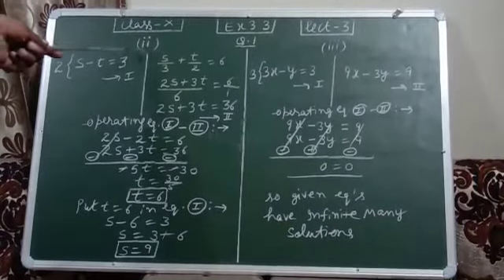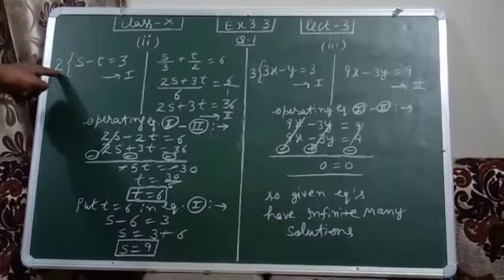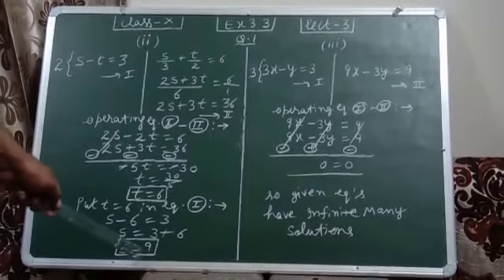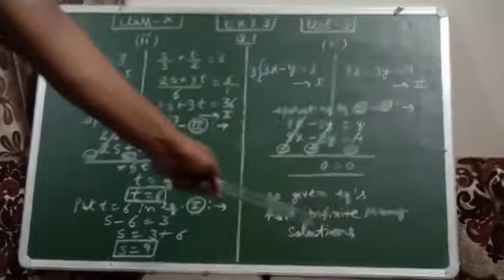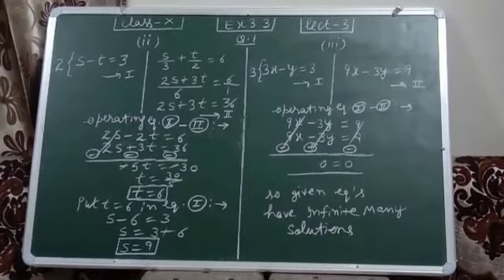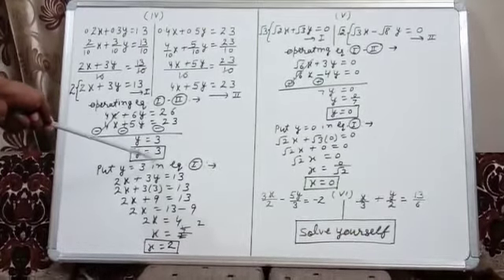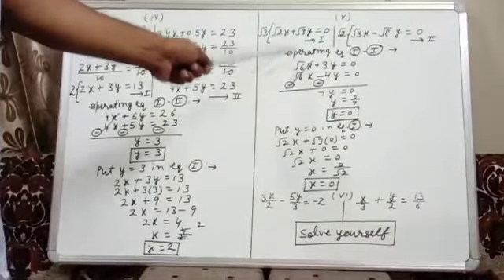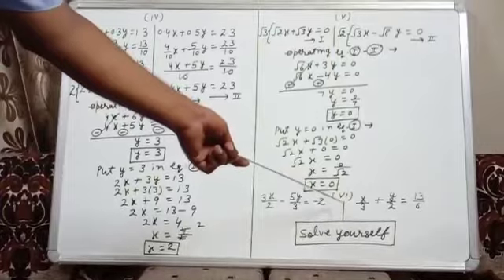Maths Class X Chapter 3(Module 3)